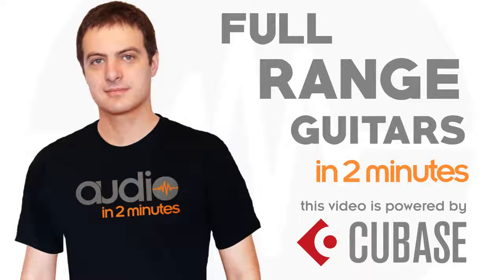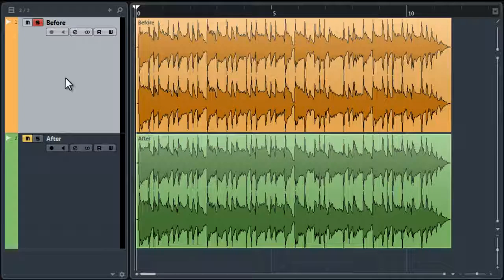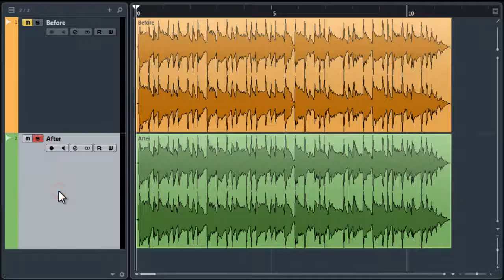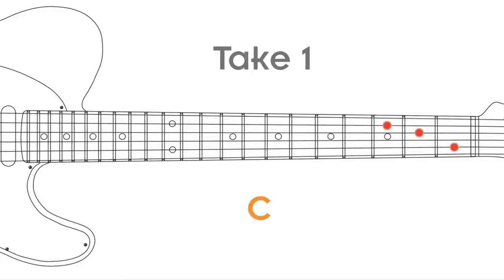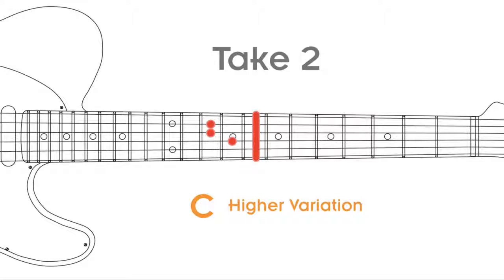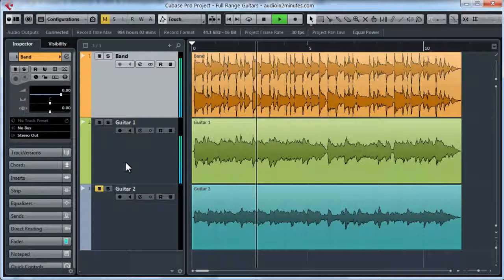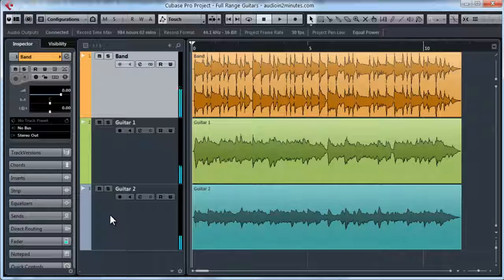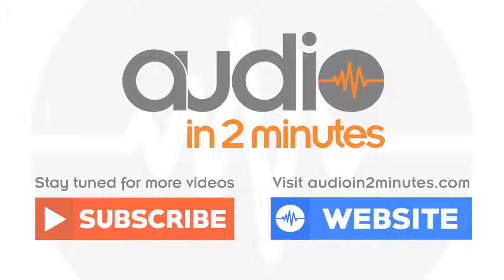Music Production Tricks Create a Wall of Full Range Guitars1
music production tricks